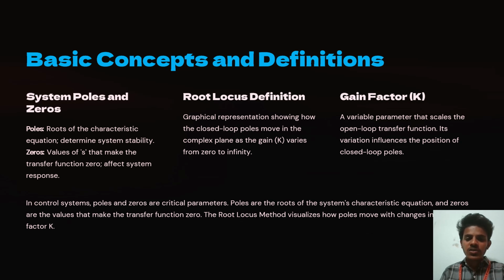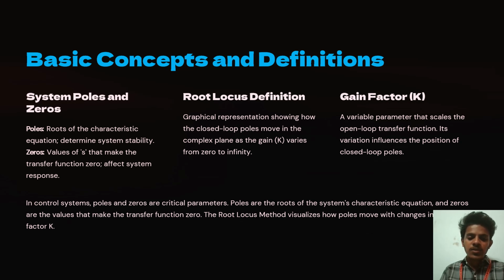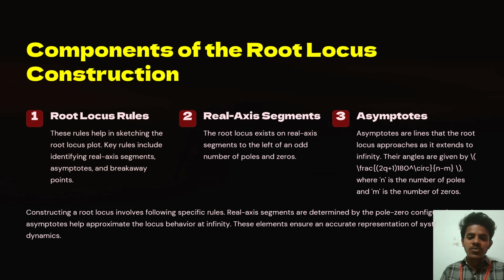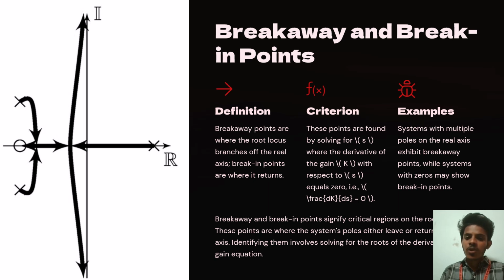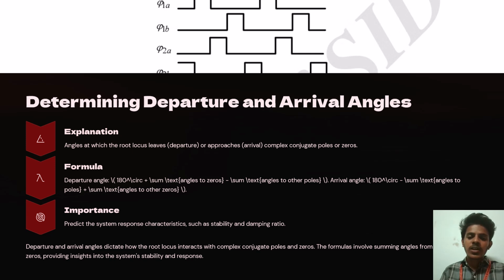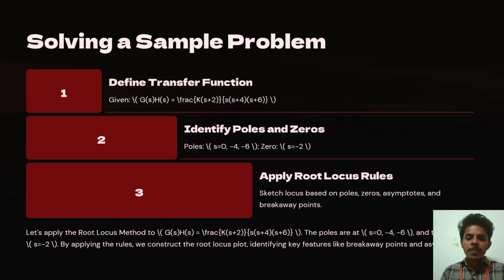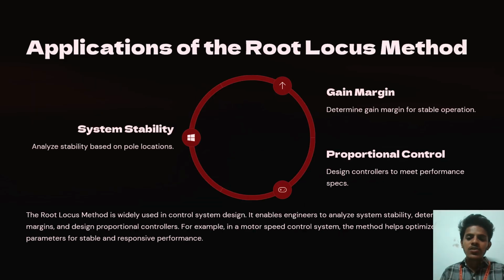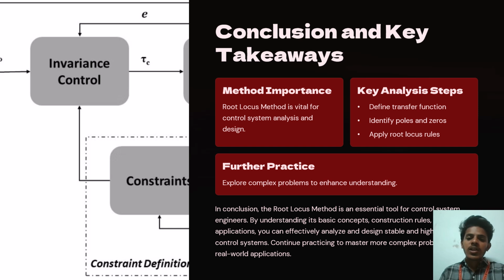Introduction to the root locus method | CAA-II | Control Systems